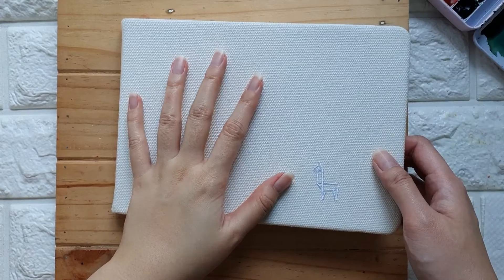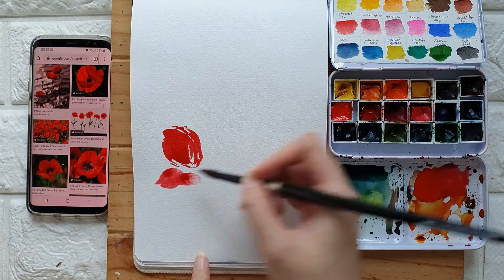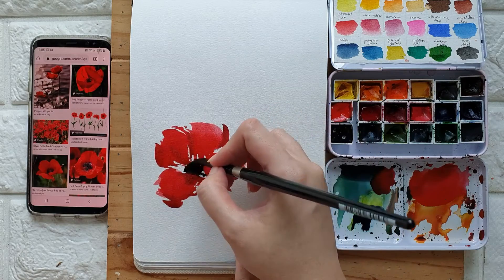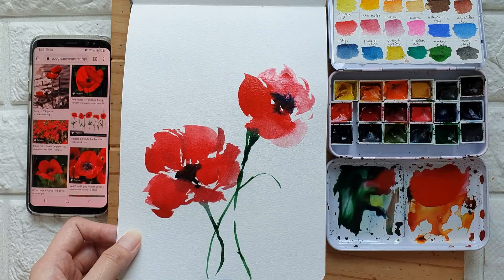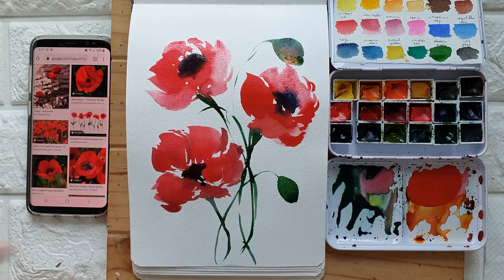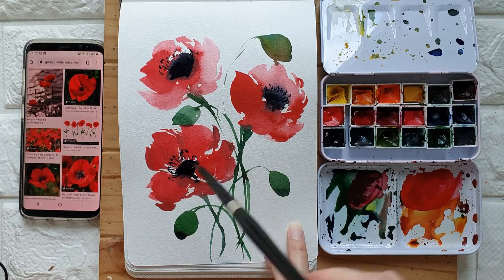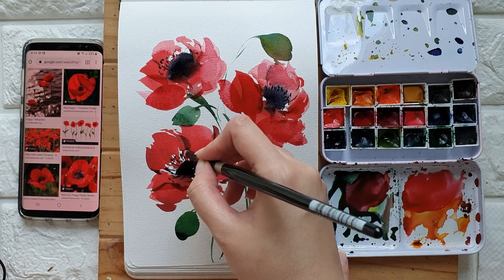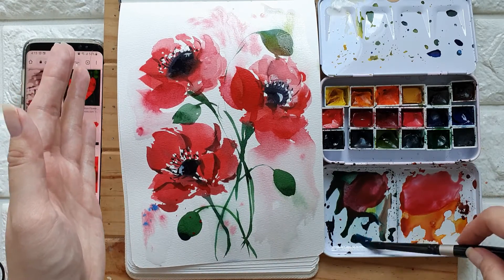Watercolor Poppies Tutorial in Real Time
Paper: Etchr Sketchbook
Paint: Art Philosophy Artist Grade Tubes
Brush: Black Velvet Brush